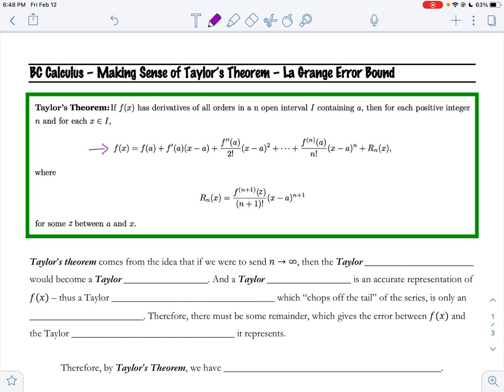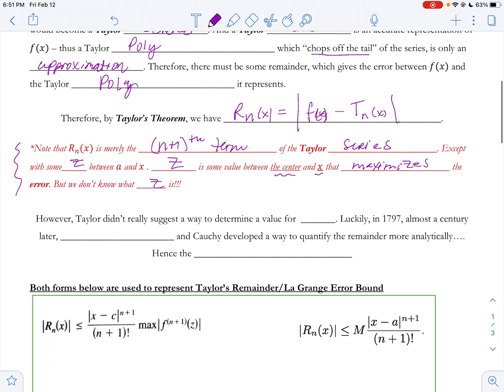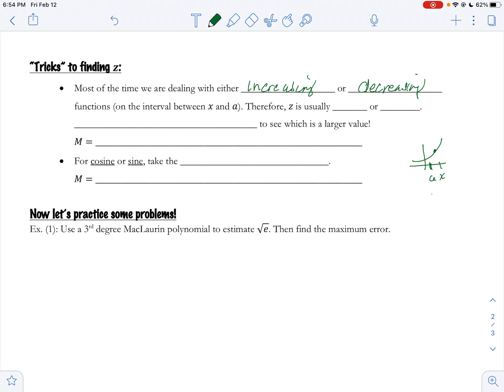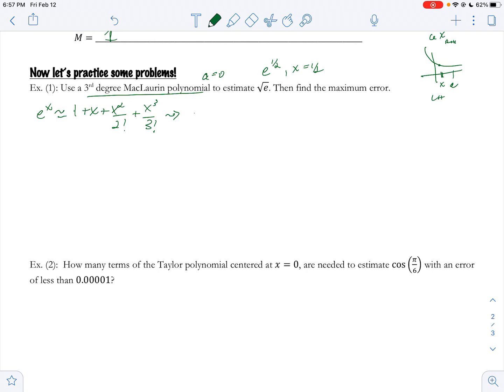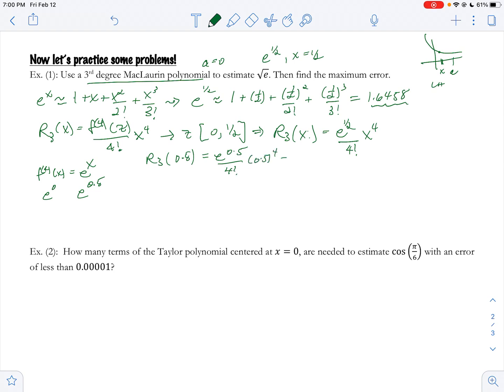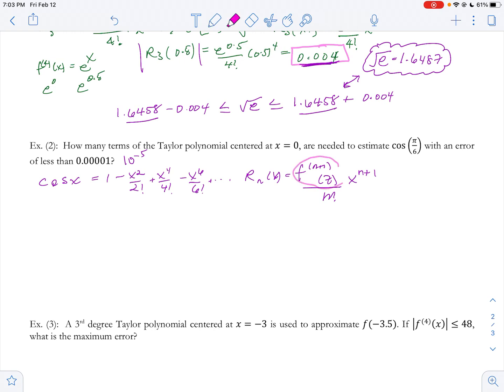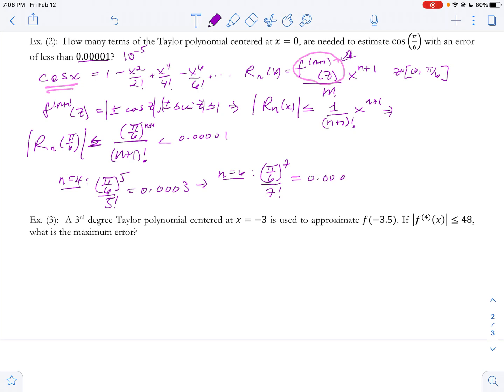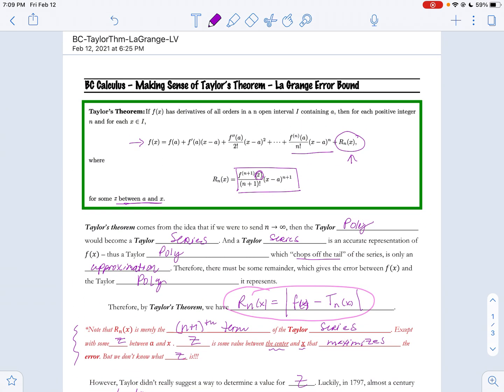Calculus BC - Taylor's The-La Grange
Lesson video re-explaining Taylor's Theorem & La Grange Error Bound.
Watch this before you watch any of the HW videos.